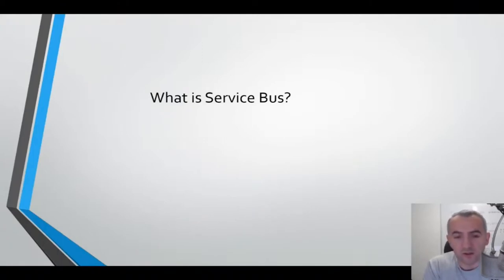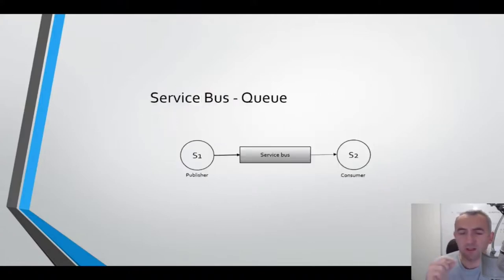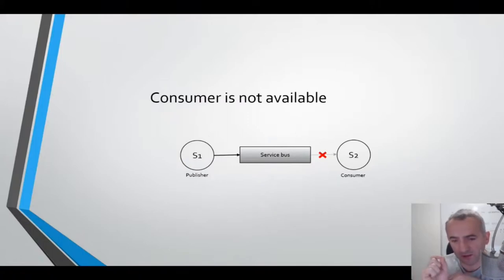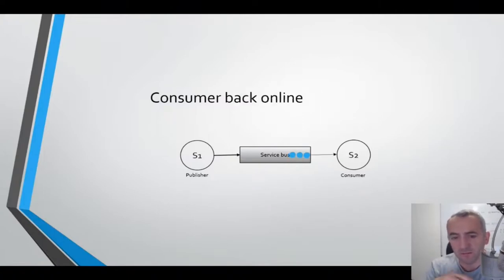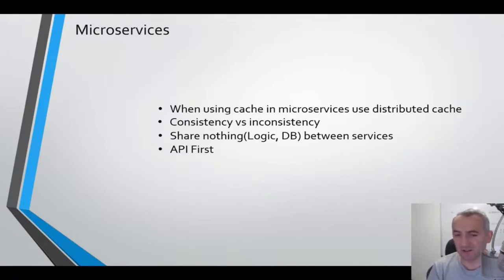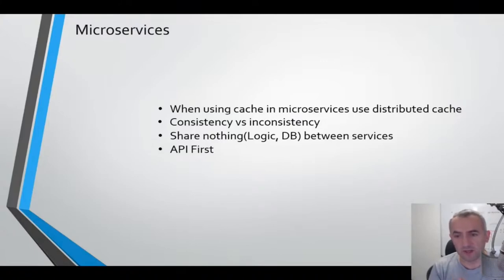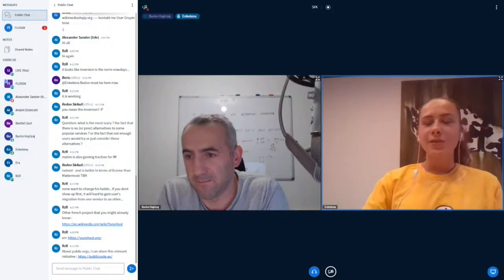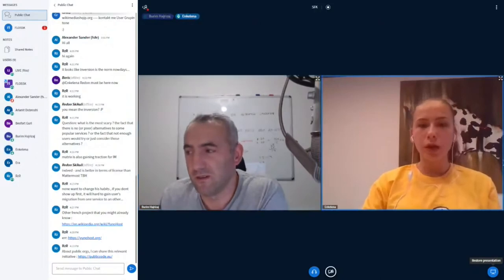Service Bus and Microservice Architecture - Burim Hajrizaj [Talk]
Burim Hajrizaj [Talk] -
Service Bus and Microservice Architecture

Using ServiceBus when planning your Microservice Architecture

Software Freedom Kosova (SFK) is an annual international conference held in Kosovo organized to promote free/libre open-source software, free culture, and an open society. Every year, SFK brings together developers and software users, artists, entrepreneurs, and leaders to collaborate, learn and share common interests in the field of open technology through a combination of lectures, training, and workshops.